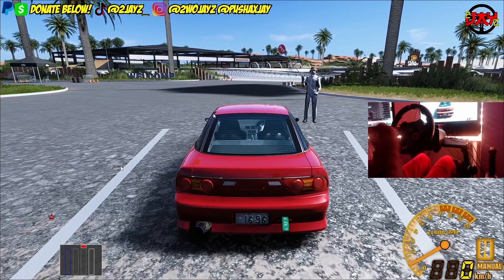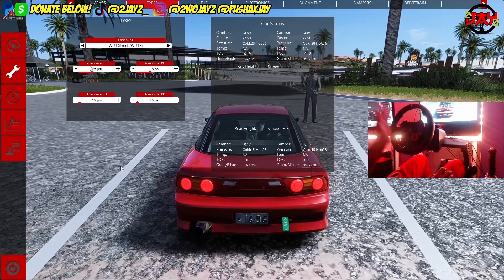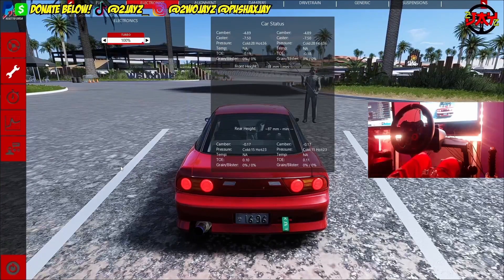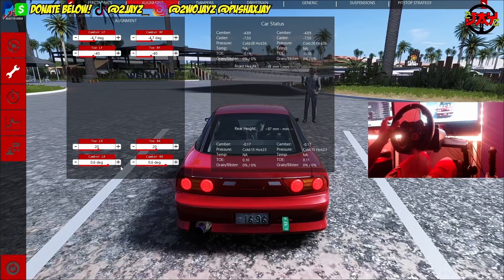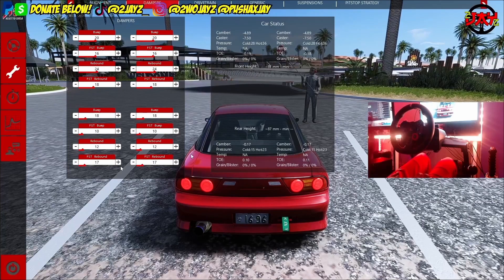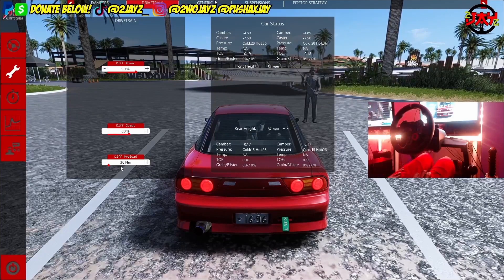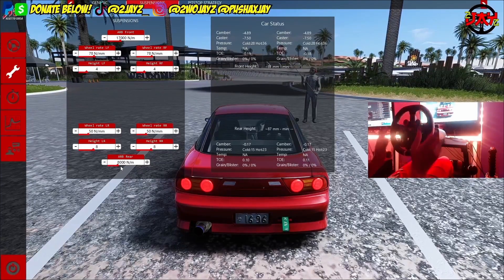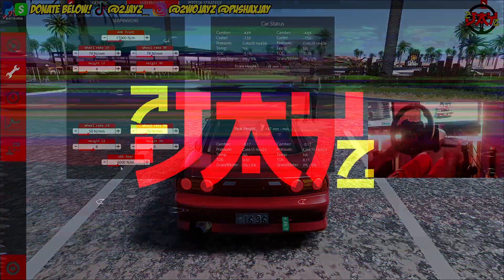EVERYTHING You Need To Know About TUNING Cars In Assetto Corsa!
VOSAN
@vosanco on all social media platforms!

Mods Used:
Content Manager
Sol 2.2.9
Custom Shaders Patch 1.80

*CARS AND TRACKS ALL OVER MY CHANNEL, JUST TAKE A LOOK*